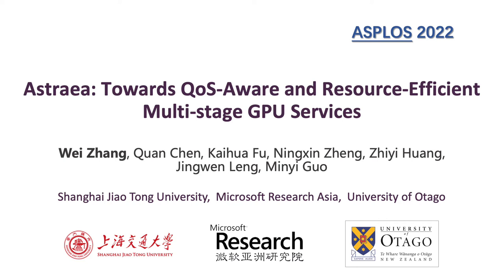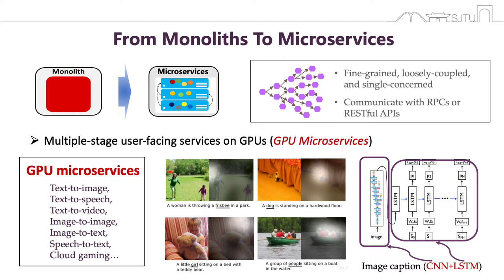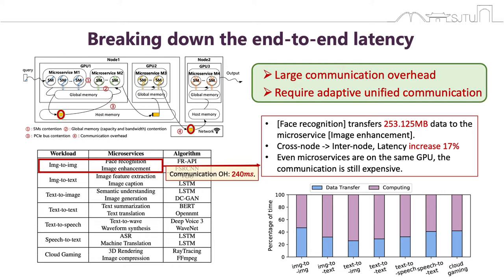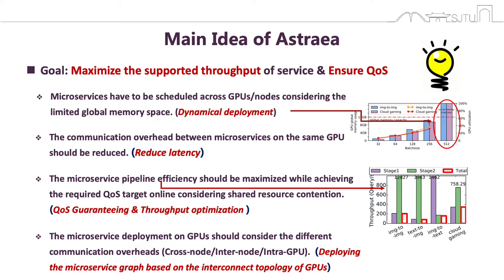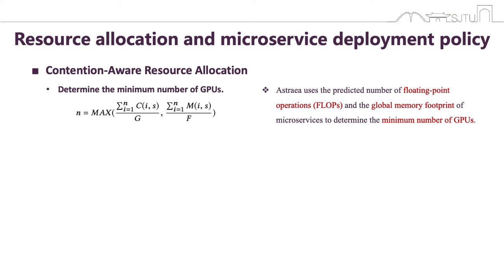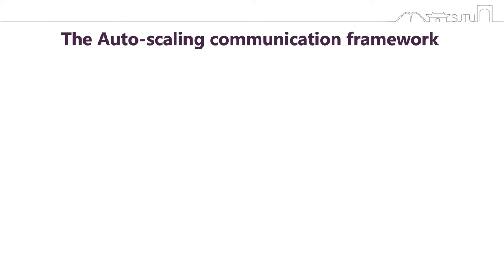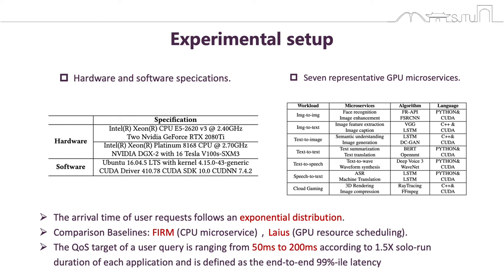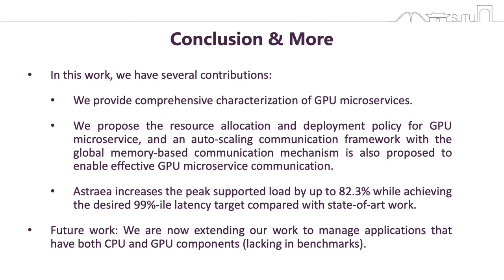ASPLOS'22- Session 5B - Astraea: Towards QoS-Aware and Resource-Efficient Multi-stage GPU Services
Session 5B: Data Center and Cloud Services
Session Chair: Edouard Bugnion, EPFL

Title: Astraea: Towards QoS-Aware and Resource-Efficient Multi-stage GPU Services
Presented by: Wei Zhang (Shanghai Jiao Tong University)
Authors: Wei Zhang (Shanghai Jiao Tong University), Quan Chen (Shanghai Jiao Tong University), Kaihua Fu (Shanghai Jiao Tong University), Ningxin Zheng (Microsoft Research), Zhiyi Huang (University of Otago), Jingwen Leng (Shanghai Jiao Tong University), Minyi Guo (Shanghai Jiao Tong University)